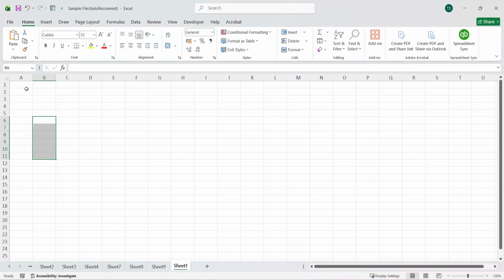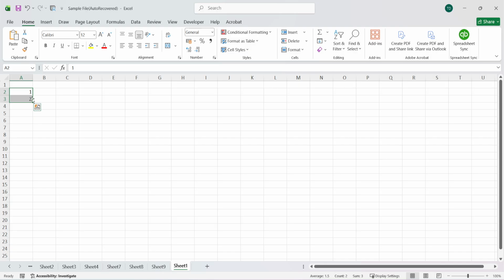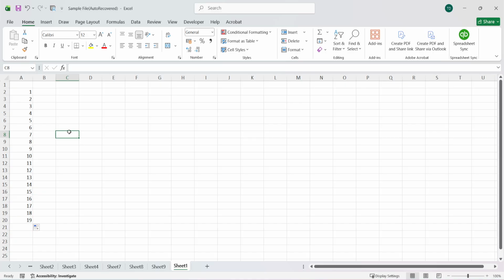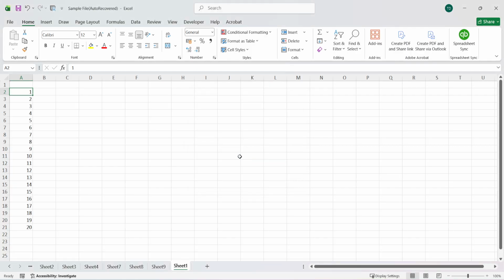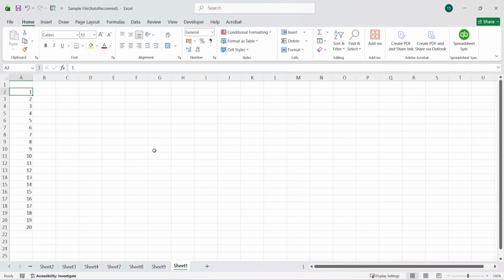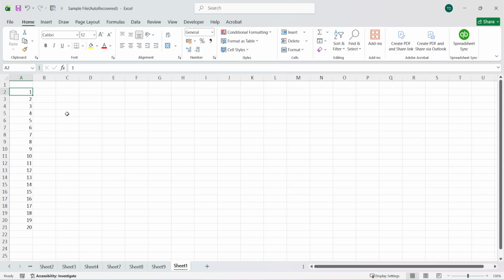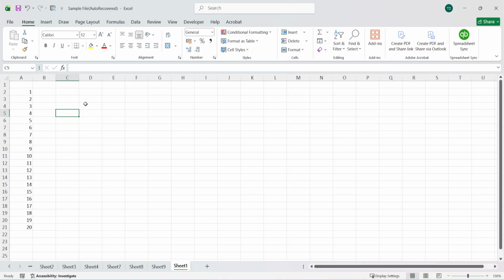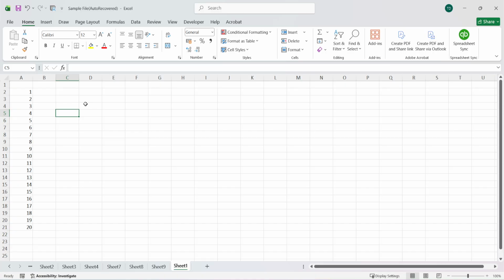How to Number Rows in Excel (Step by Step)